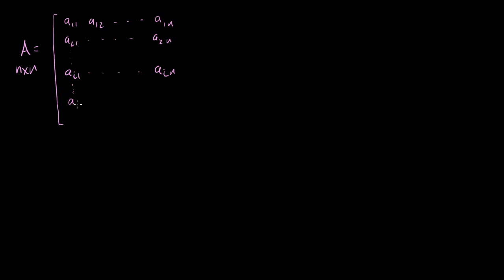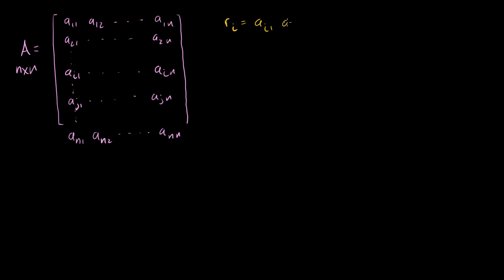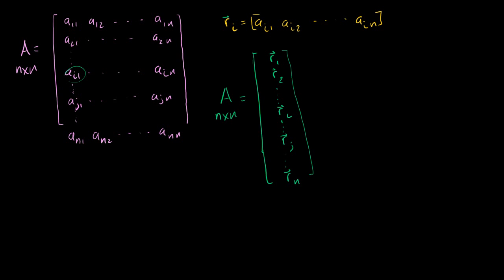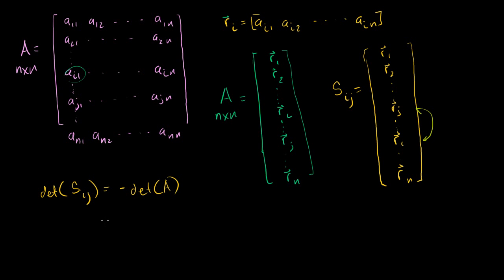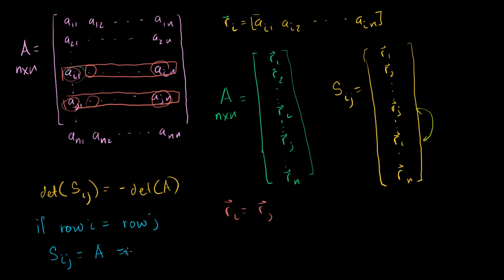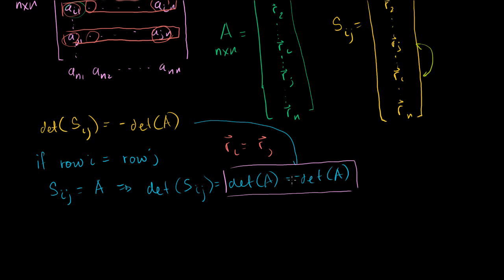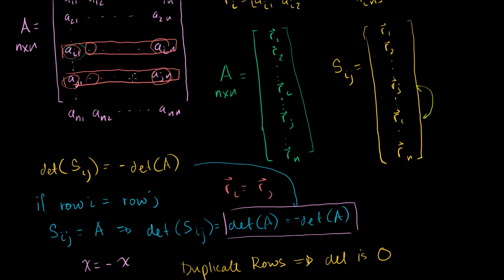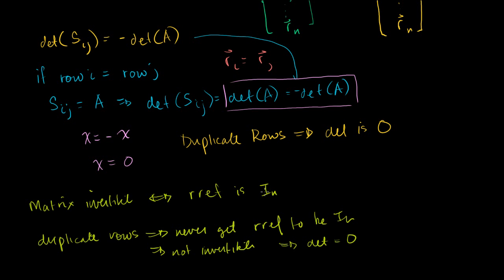086 Linear Algebra Duplicate Row Determinant